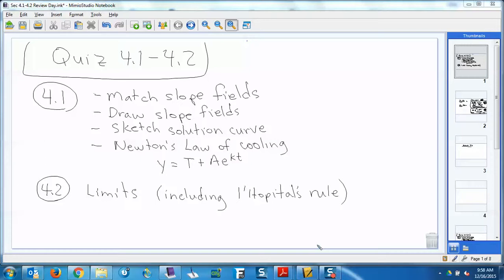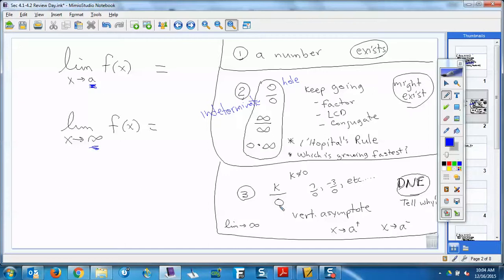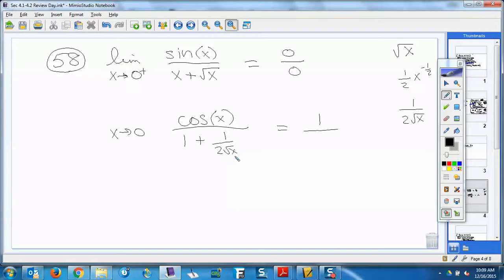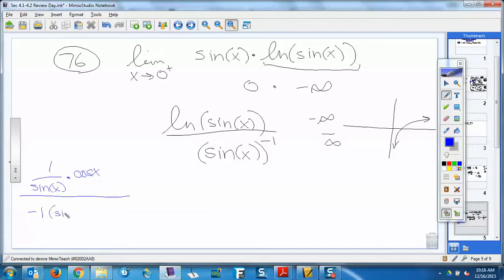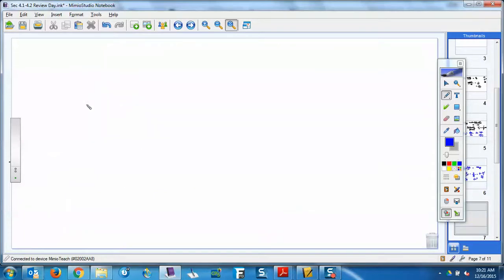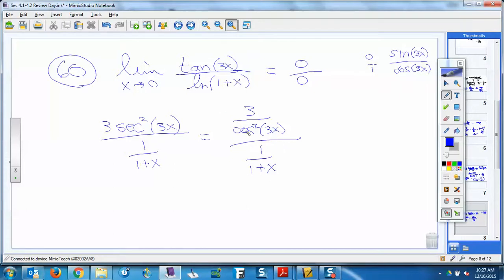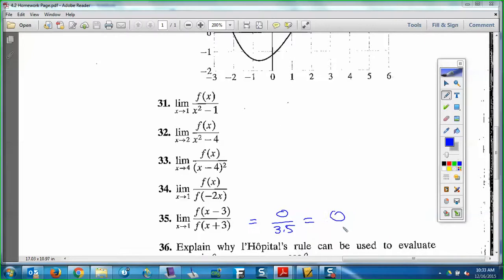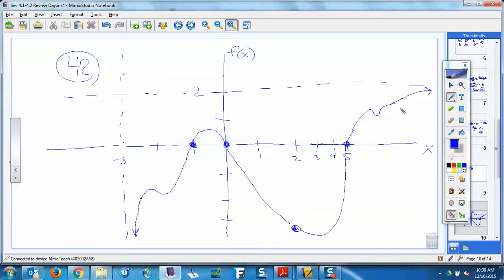Dec. 16 Class Video